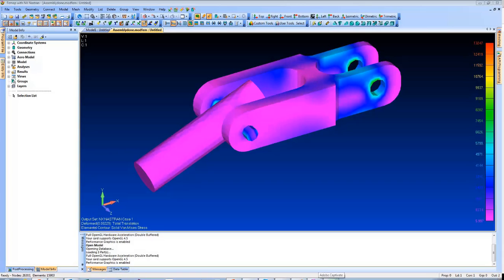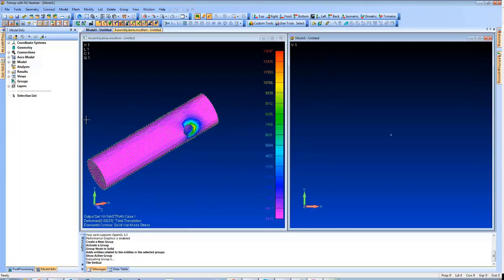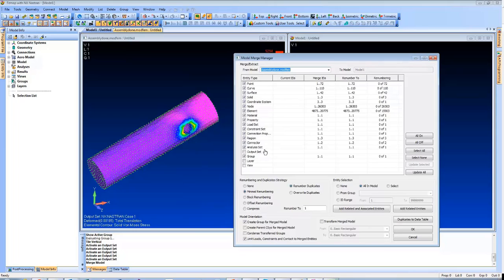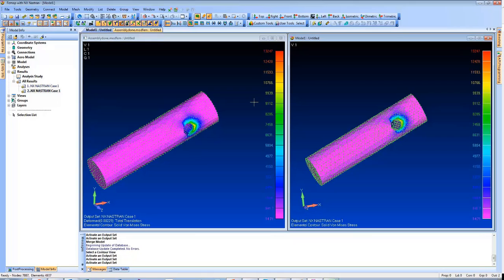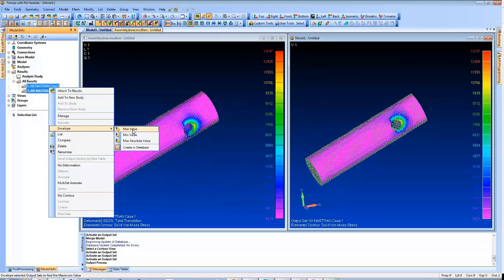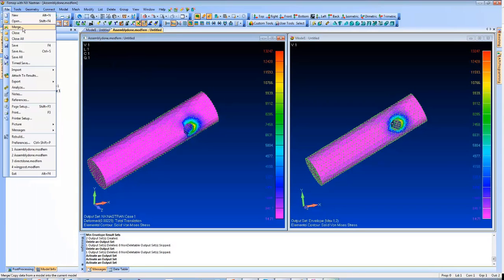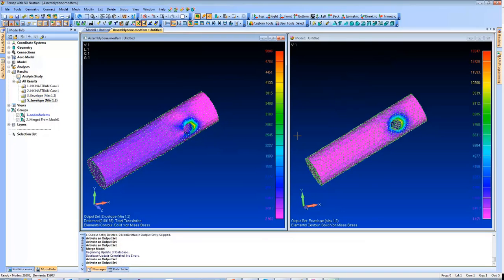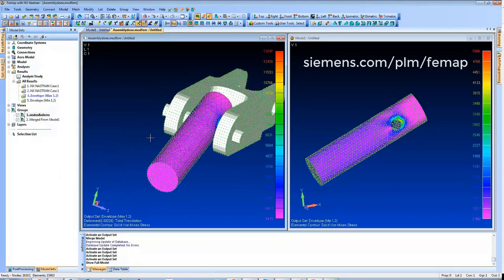FEMAP Merge: Enveloping Results By Group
Este vídeo muestra un uso interesante de la orden FILE - MERGE de FEMAP: la orden no solo permite insertar o añadir un modelo de Elementos Finitos parcial o completo en otro (como si se tratara de añadir piezas en un ensamblaje), sino también intercambiar resultados (OUTPUT SETS) entre diferentes modelos.
Saludos,
Blas.